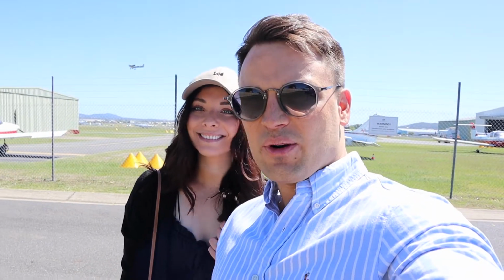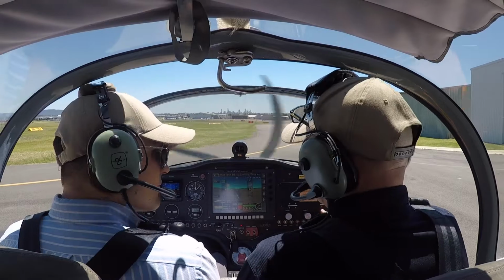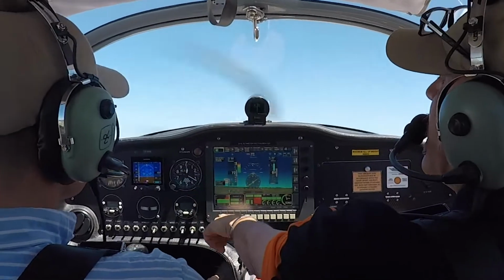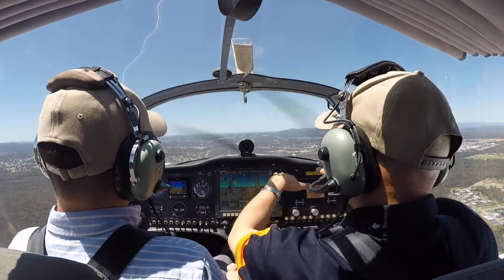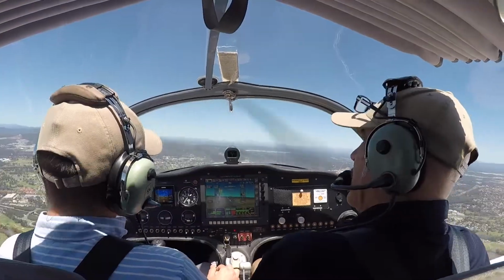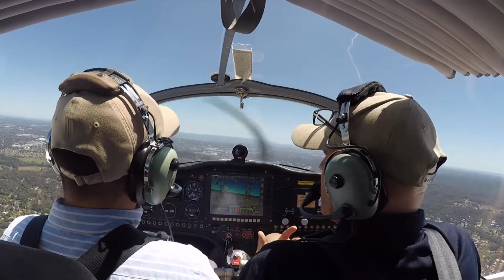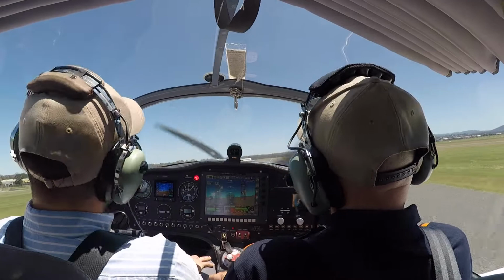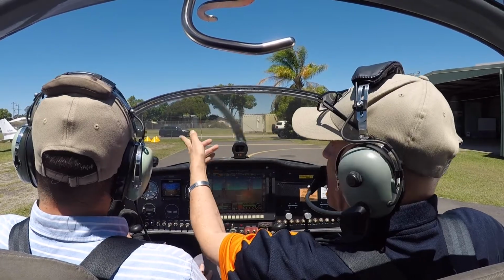Learning to Fly | Discovery Flight | What to Expect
Looking for an amazing experience in Brisbane, Australia, and wanting to try something brand new?
Everyone has heard of sky diving, but while that may be a huge rush and amazing fun, maybe you want to try something a little different.

HOW ABOUT FLYING A PLANE!?

For just under $200 you can have the experience of a lifetime and be in control of a plane for the very first time. If you're a thrill-seeker like I am, this is a MUST DO and should be on your bucket list.

Today I took the first step in my aviation journey with my first ever attempt at flying a plane. Today I'm flying in the Sling 2 out of Archerfield Airport in Brisbane, Australia and am going to get an awesome view of Brisbane as a fly above it for the next 30 minutes.

If you're interested in learning to fly and are considering booking your first flight lesson, this video will take you through my entire experience so you know what to expect.

Chris, my flight instructor, shares a lot of flight instructions in this video and heaps of tips and interesting things to know before your first lesson.

If you're in Brisbane and want to check out where I did my first lesson, here is the link. The company is called Pathfinder.

If you like this video or are thinking about jumping in a plane for the very first time, let us know in the comment section, we would love to hear your thoughts!

As always, if you liked this video you can hit like to show your appreciation, and subscribe if you like the cut of our jib to see more of HATCH LIFE in the future!

If you want to check out our Instagram to follow the adventure in-between videos, you can find us